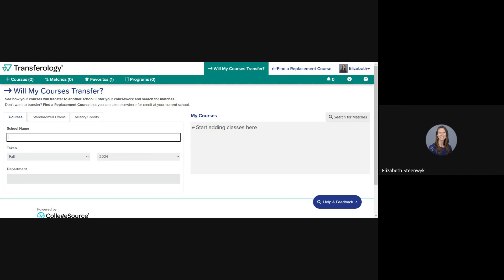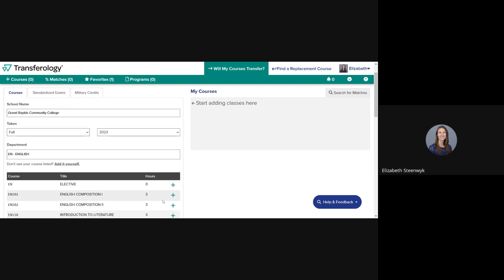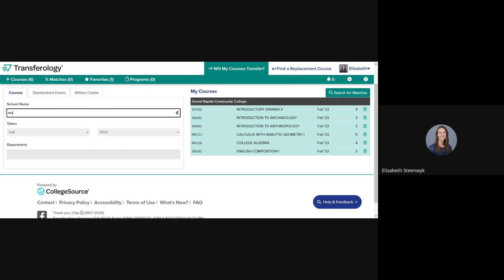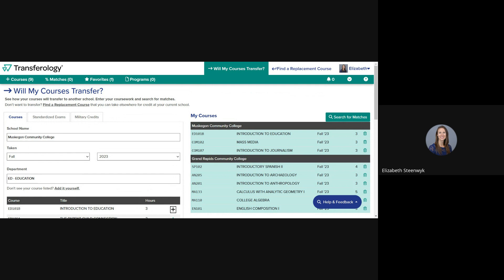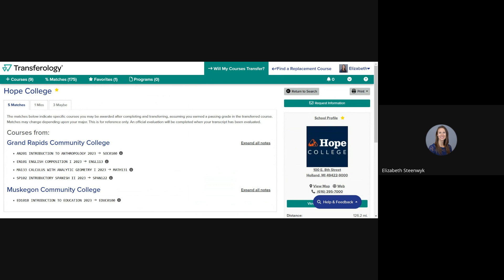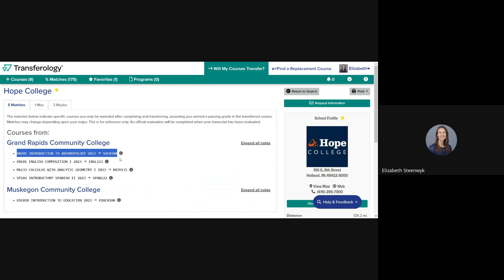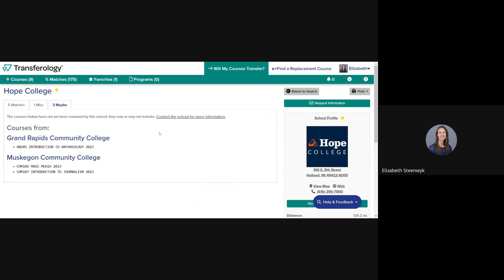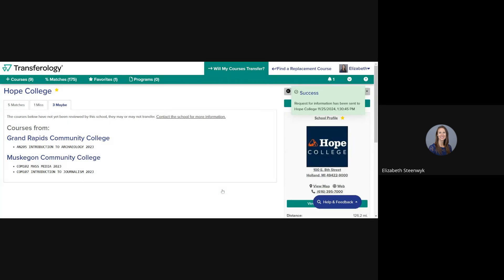Transferology Tutorial | Registrar's Office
Tutorial on how to use Transferology